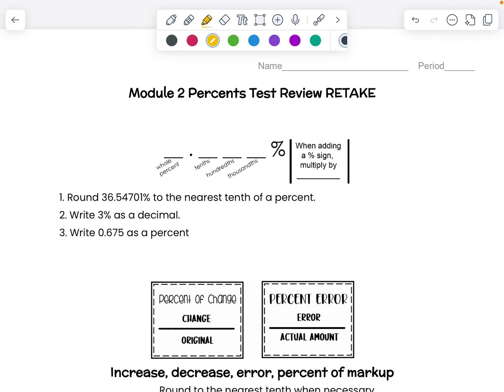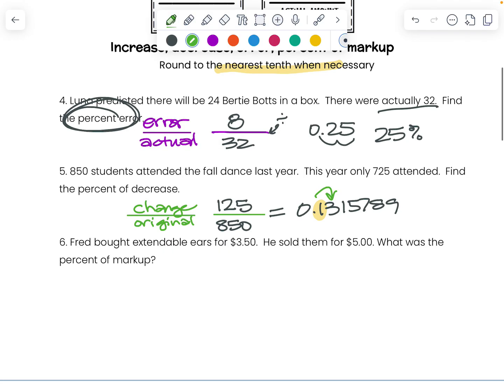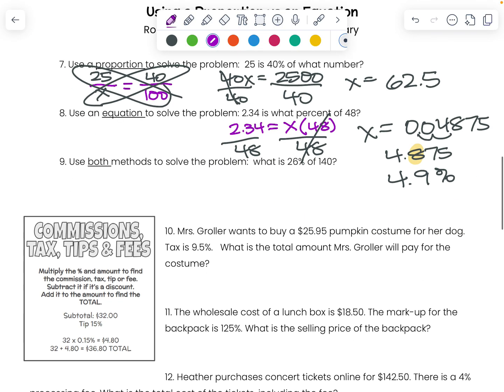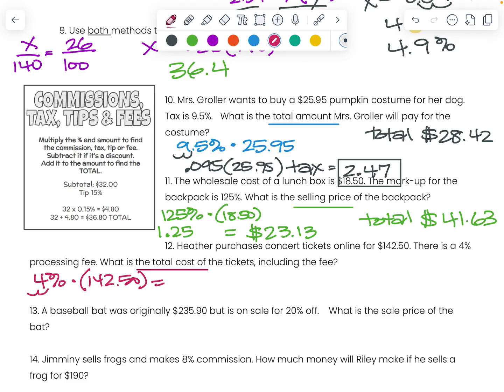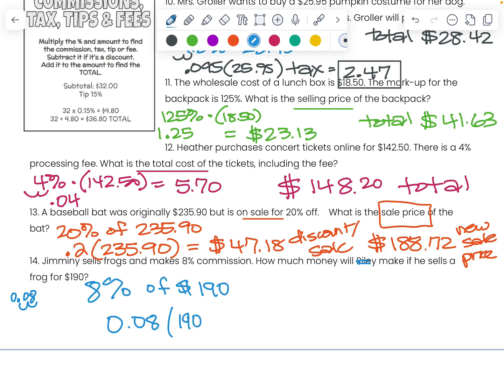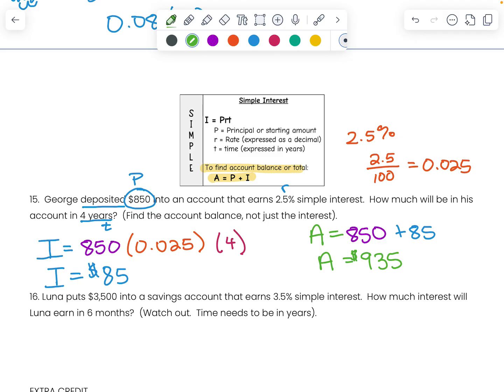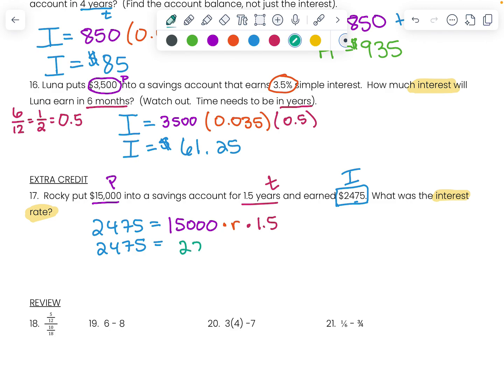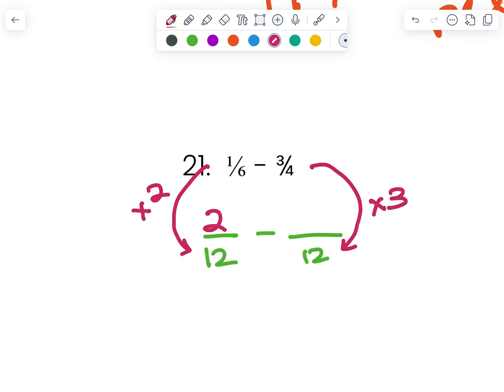M2 Percent Test Review RETAKE